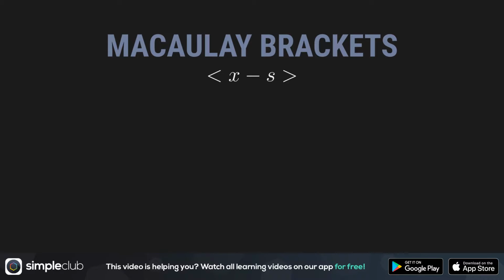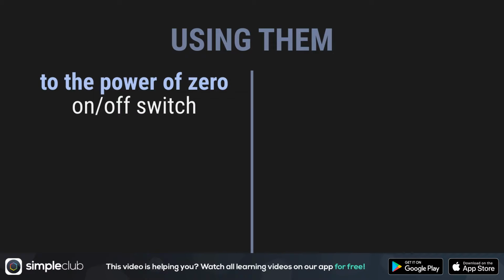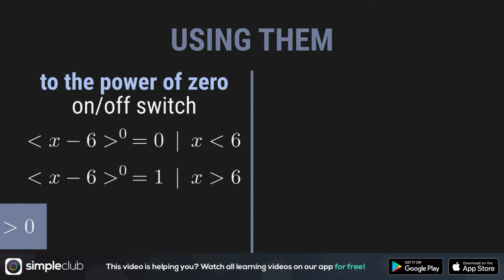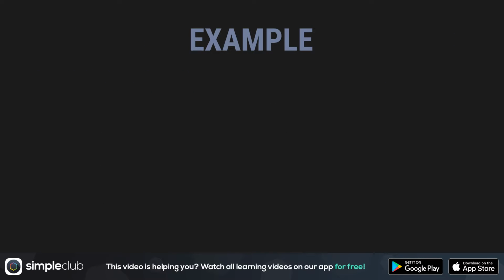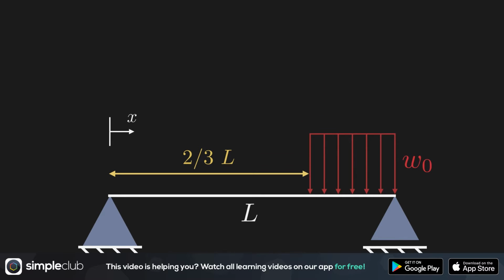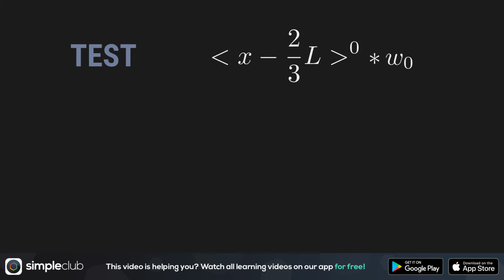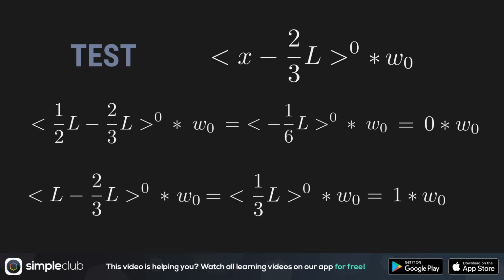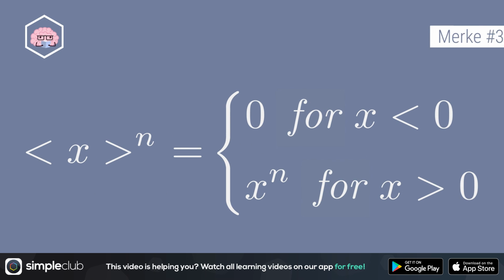Föppl Bracket | Mechanical Engineering ● simpleclub US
What are Föppl brackets? Understand the course of forces and the course of events How do I calculate with Föppl brackets? How to get better grades in school. The best study tips for high school and college students.

» CREDITS